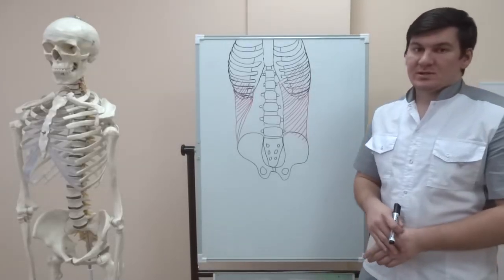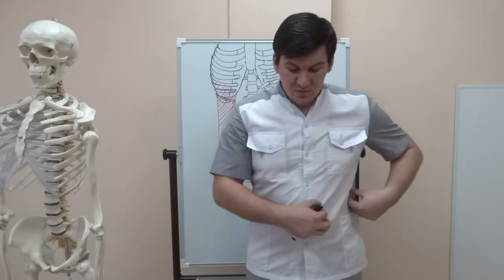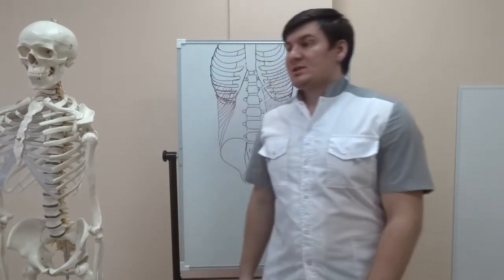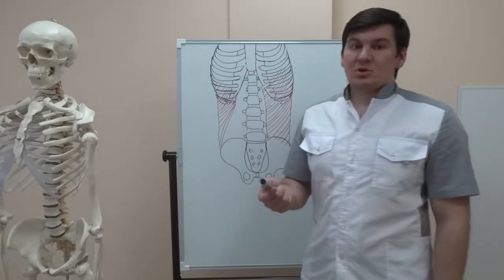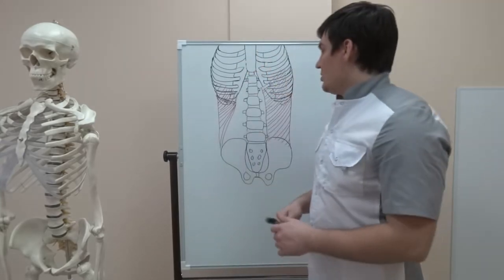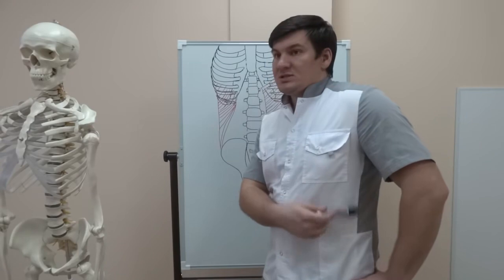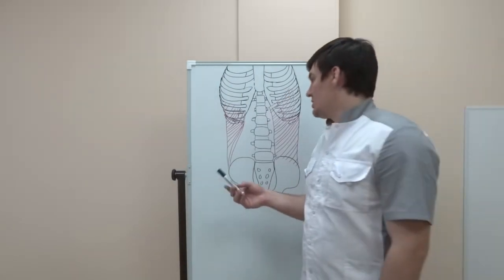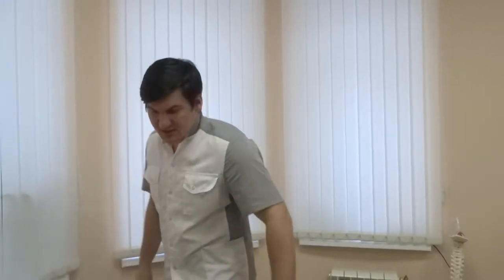Effective Workout: How to Target Your Obliques?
Hey, friends! It's Dr. Alekseev — a kinesiologist, traumatologist, and neurologist. In this video, I’m sharing an effective workout for your obliques. We’ll go over the best exercises to strengthen and tone your obliques, improve your posture, and tighten your belly. I’ll show you techniques that really work and explain how to avoid common mistakes.If you want to get the best results, don’t skip these exercises — they’re not only effective but also super easy to do at home. Let’s jump in and work on those obliques together!